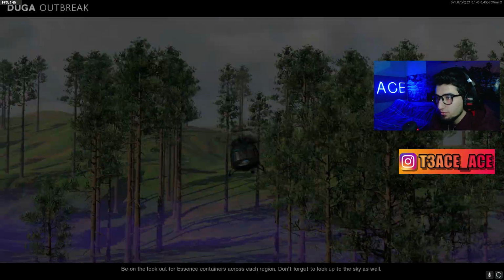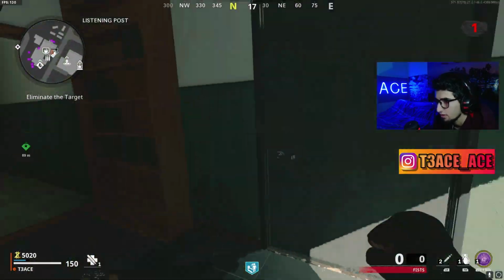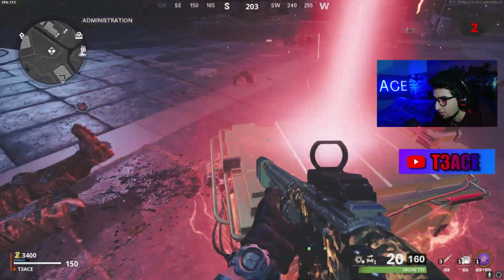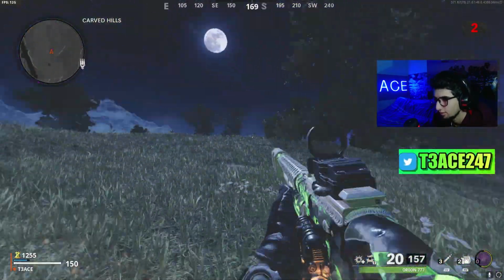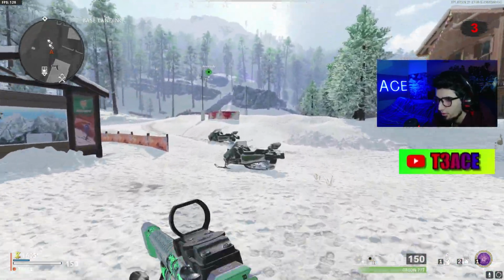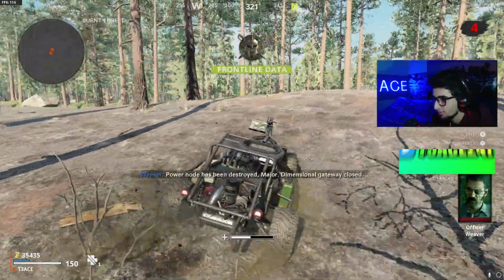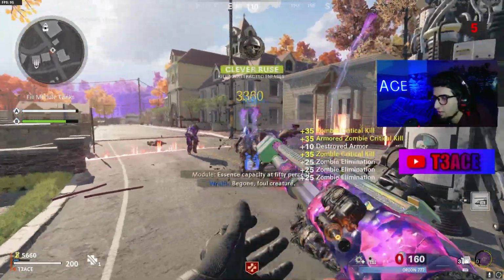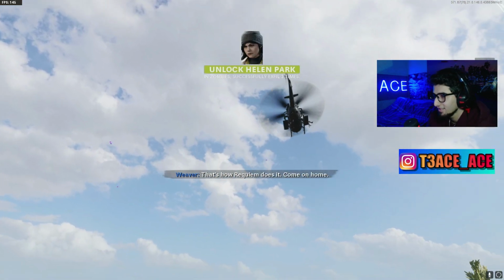Cold War Zombies Hard Day's Work Challenge!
Hard Day's Work Challenge is a season 3 cold war zombies challenge where you have to complete 5 outbreak objective rounds and exfil successfully in order to get a cool calling card and complete the challenge.